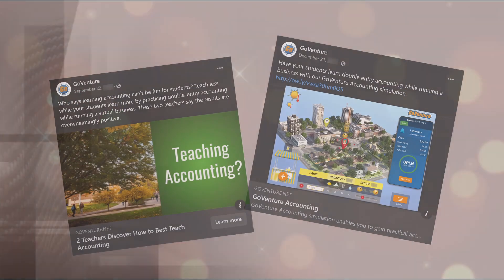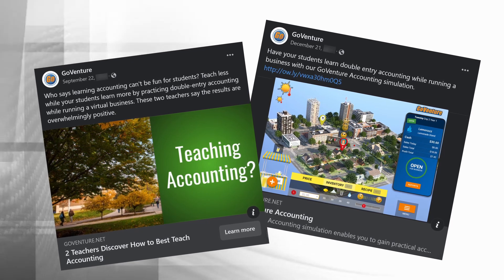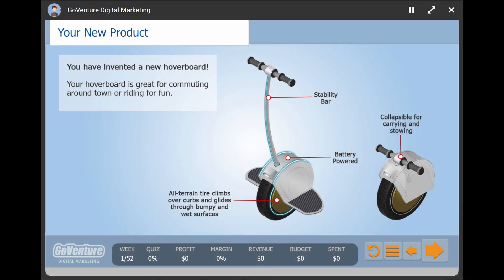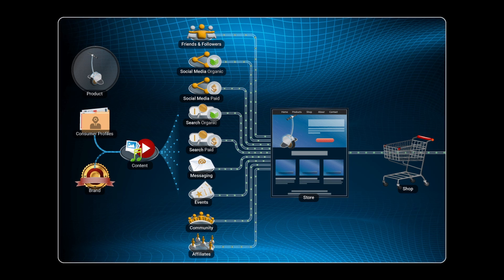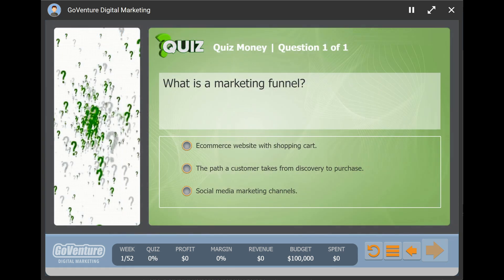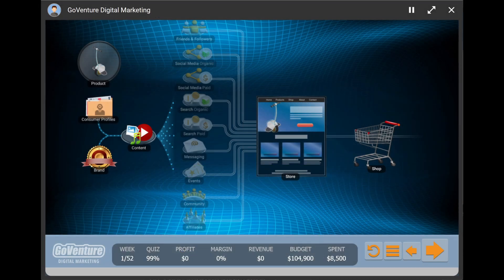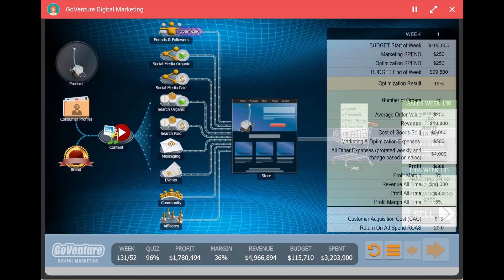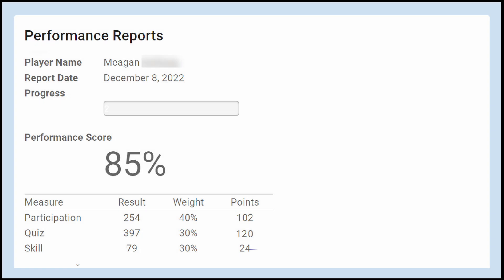Digital Marketing Simulation and Training Course | Super fast way to learn digital marketing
Find out more at GoVentureCourses.com